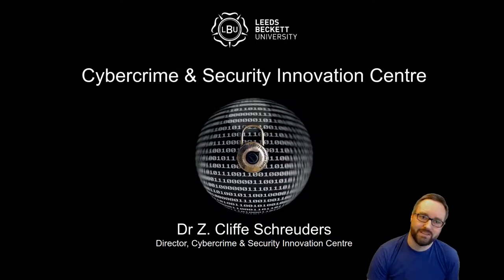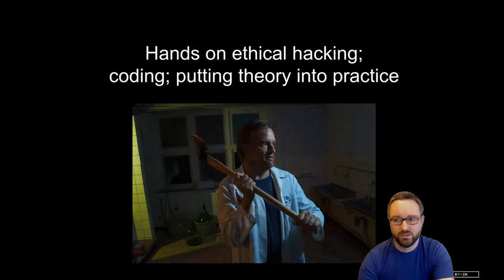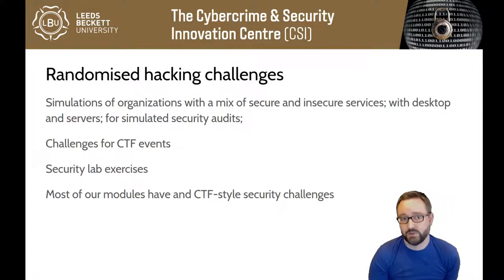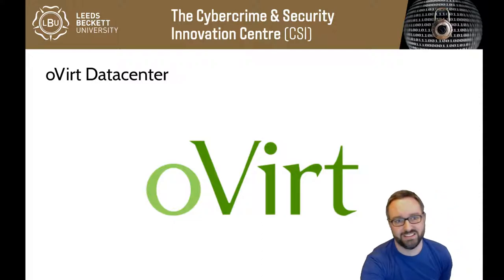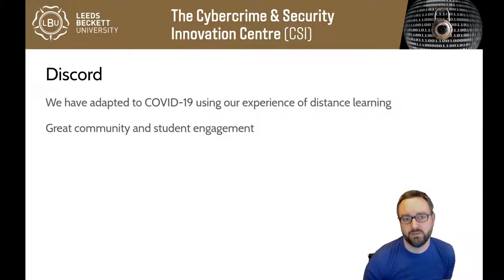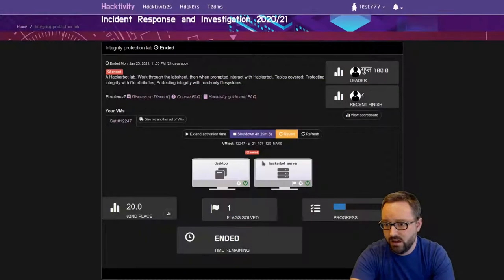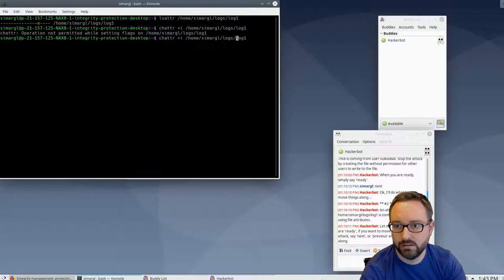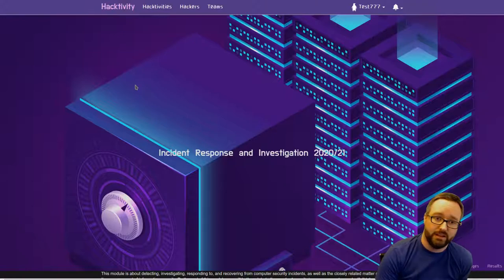Studying Cyber Security at Leeds Beckett University: including a look at Hacktivity and Hackerbot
A video aimed at prospective students (recorded for upcoming virtual open days), giving some insight into our approach and lab infrastructure. Please also refer to the course specific details, and presentation from our course director to make sure you enrol in the course that is best suited to you.

Note that not included in the demo is that you will be informed by lectures and the labs also contain lab sheets to work through to develop your skills before you attempt the CTF challenges. The example was just a simple one to show off the remote access to VMs and labs with Hackerbot CTF challenges.